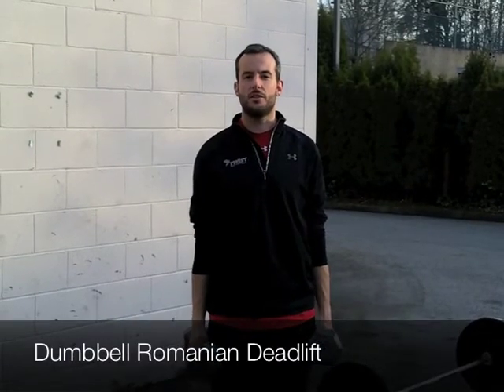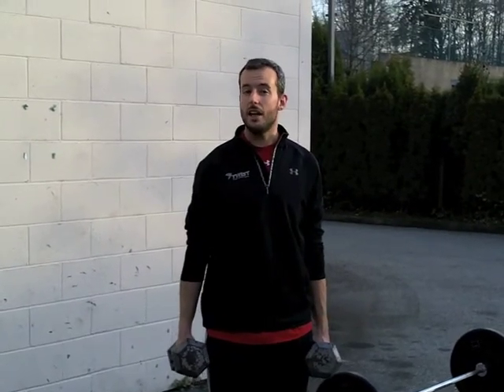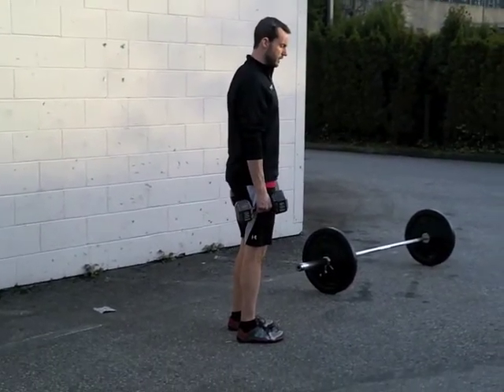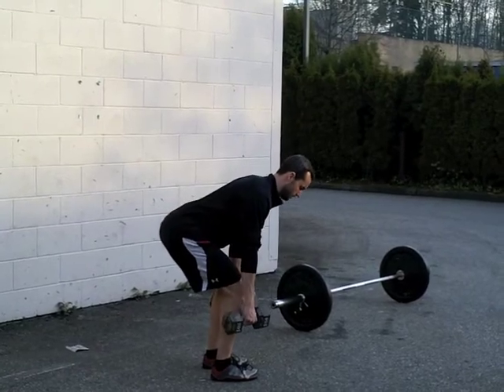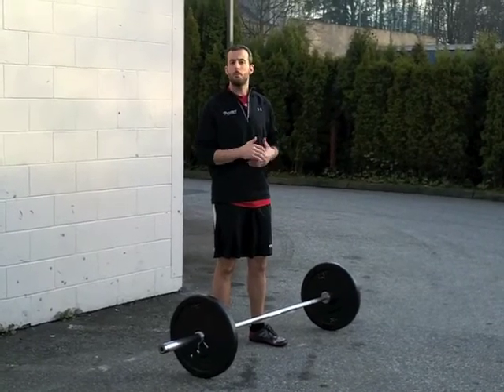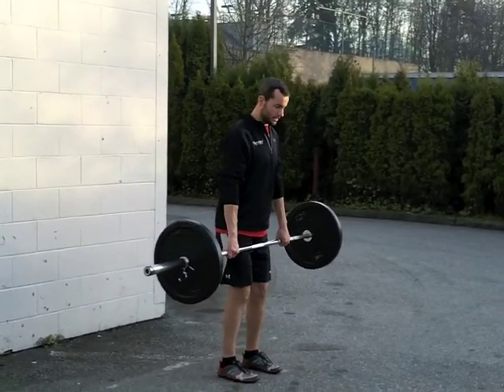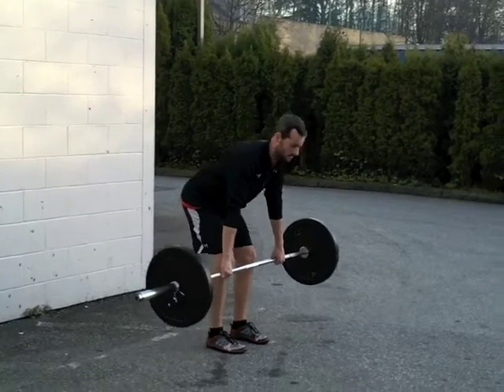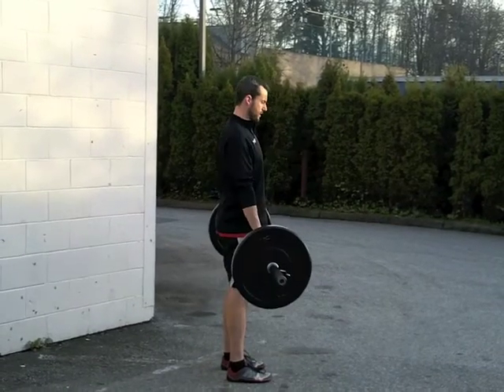December 2013: From the vault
This months From the Vault exercise looks at a Traditional Romanian Deadlift, or a straight leg deadlift. To demonstrate this exercise we will be using both Dumbbells and an Olympic Bar.